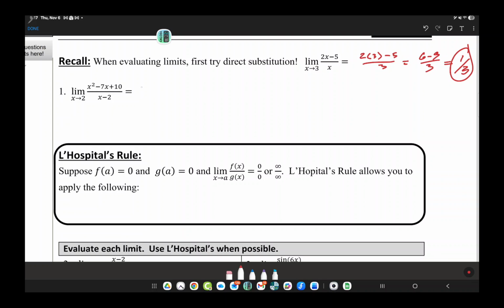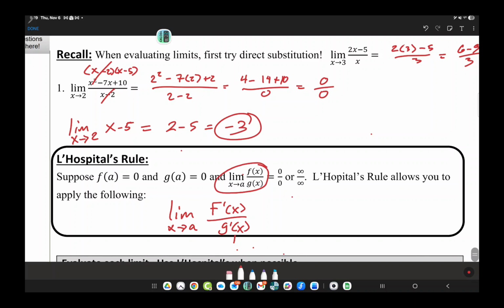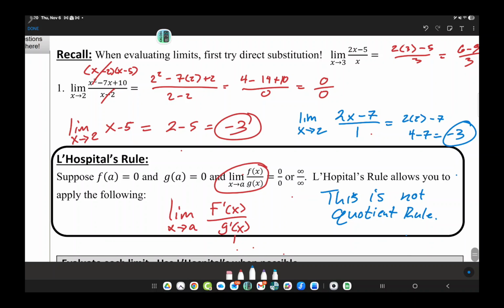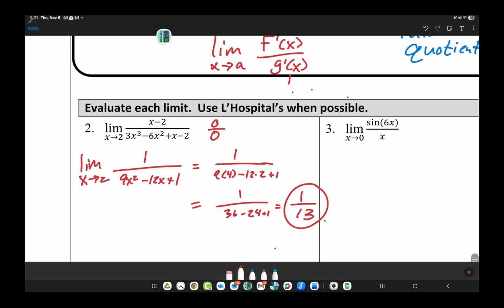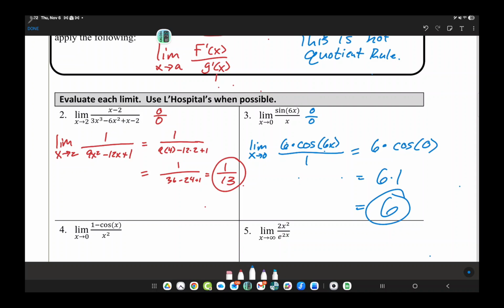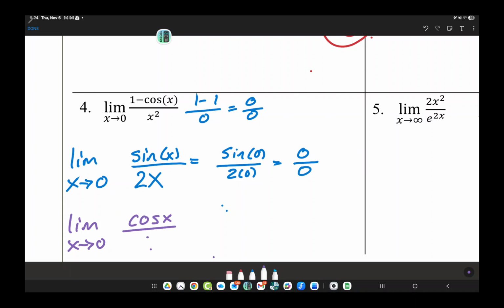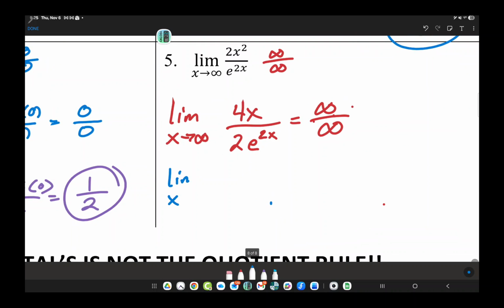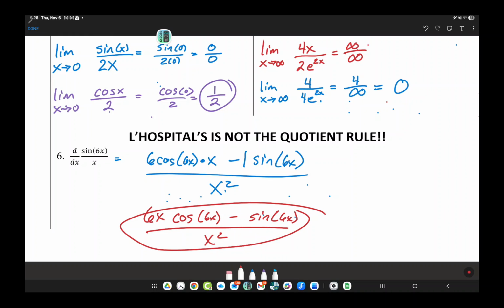AB Calc 4.7